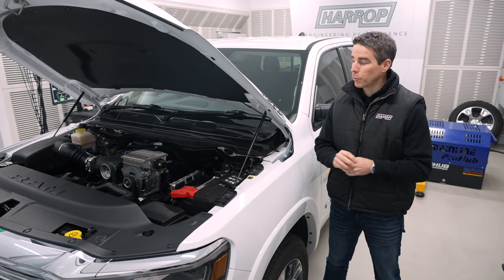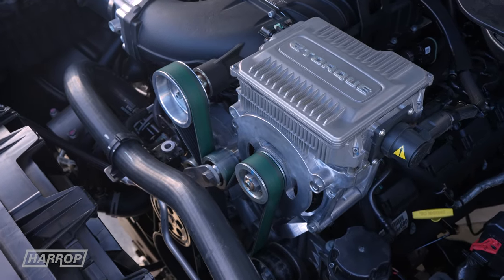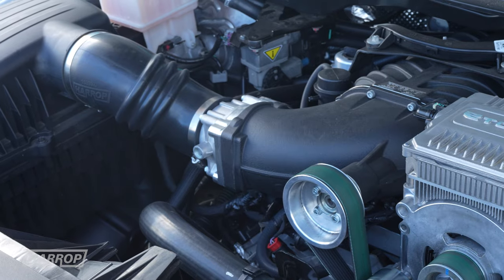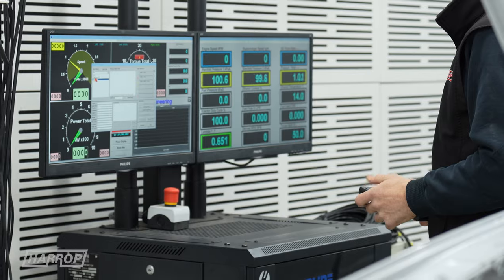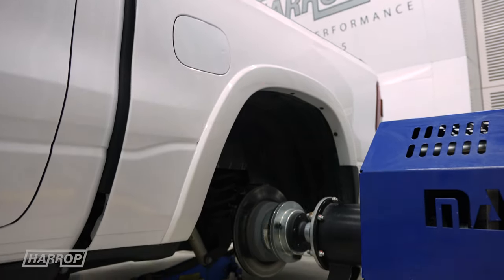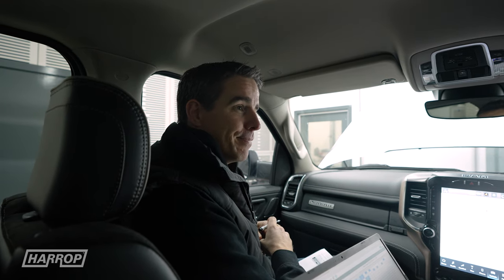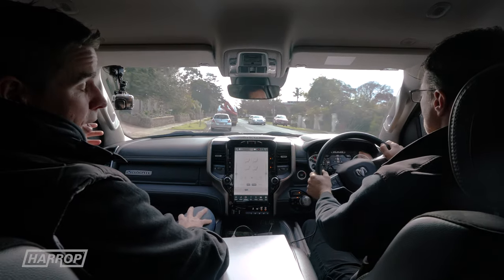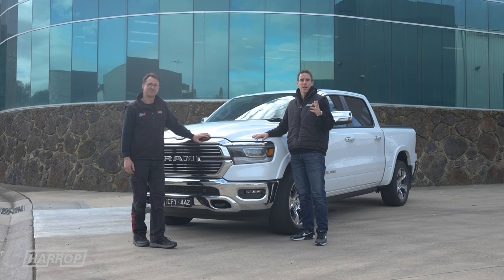RAM 1500 HEMI eTorque V8 | Harrop Supercharged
Our team have answered the calls of RAM 1500 owners again and are proud to preview our TVS2300 Supercharger for DT RAM 1500 models powered by the 5.7 HEMI eTorque V8.

Our TVS2300 Supercharger Kit delivers instant and linear boosted torque right through the rev range and is perfect for touring or as a toy hauler with great efficiency during everyday driving!

For more information on our RAM 1500 eTorque Supercharger kit,